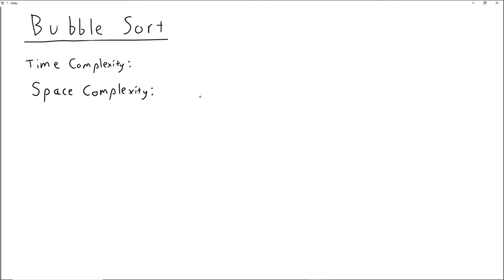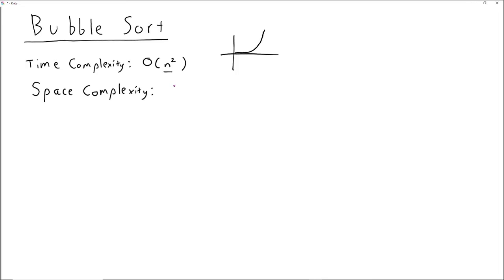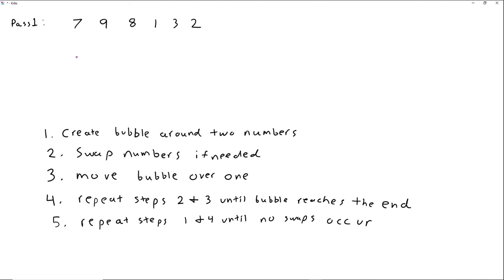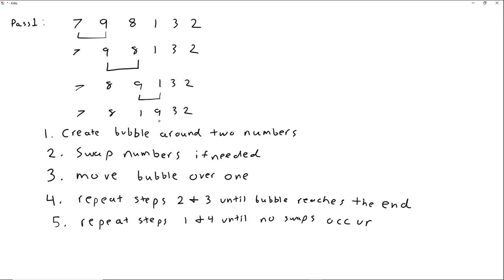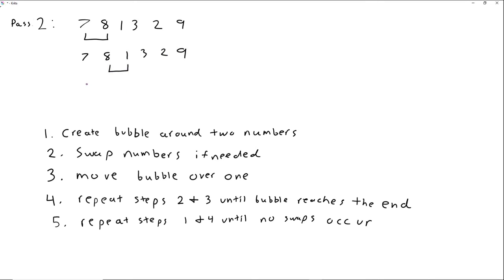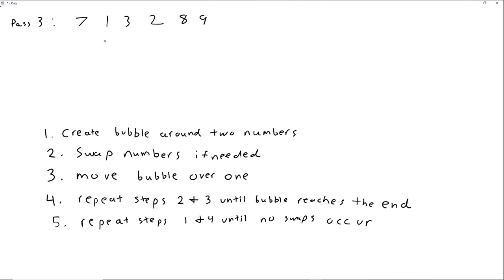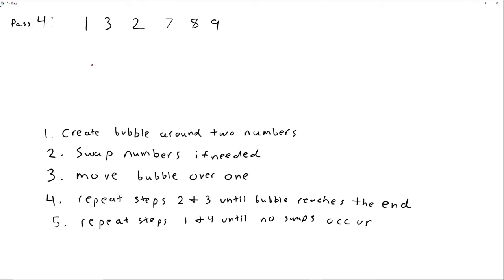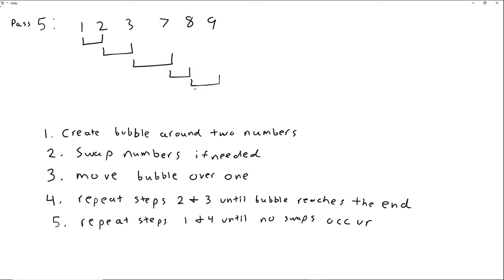Bubble Sort: Sorting Algorithms and How they work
Bubble Sort is a very simple sorting algorithm and a great way to start learning about how sorting algorithms work.Bubble sort works by forming a bubble on the first two numbers, checking in they are in sorted order, and swapping the number if needed. The bubble then iterates through the array swapping when needed. Bubble sort makes multiple passes on the array until it has been sorted.

Bubble Sort time complexity and space complexity are O(n^2) and O(1) respectively.